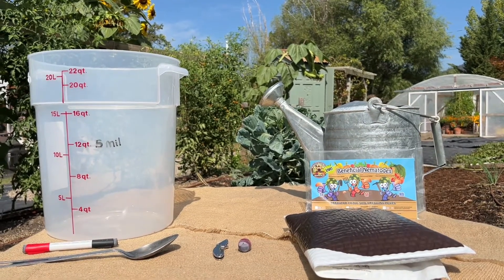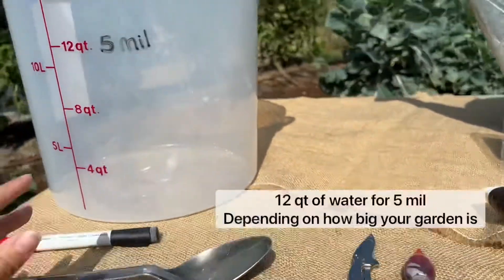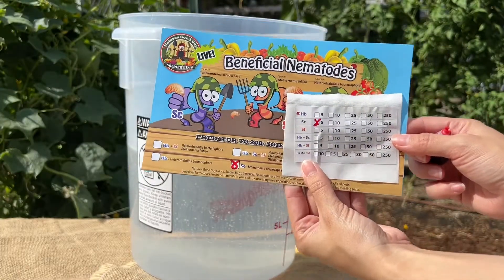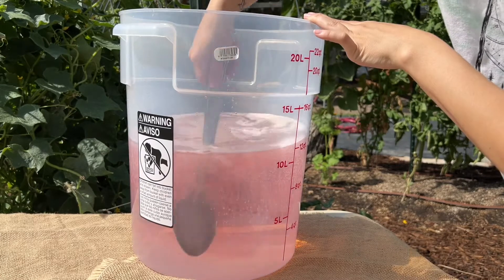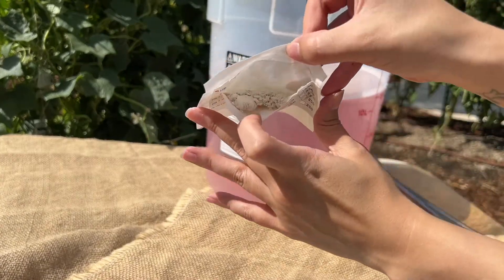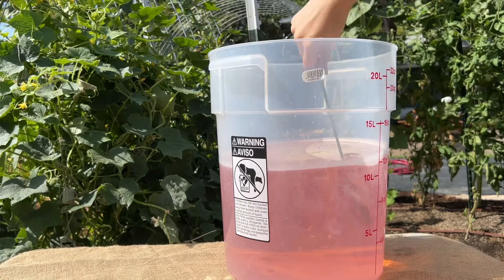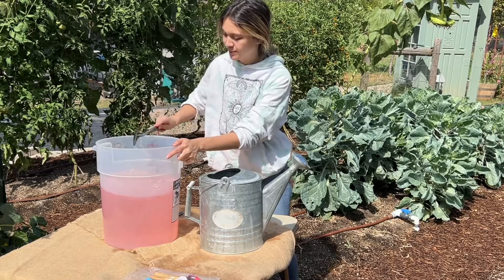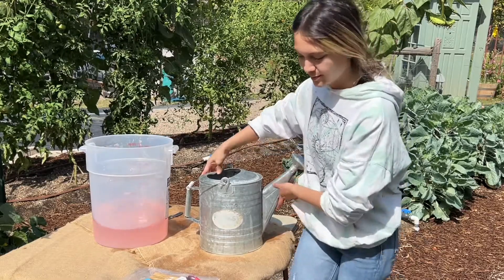Watering Can - Nematode release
For nematode release using a watering can. Used 5 mil triple blend from Natures Good Guys 🐞